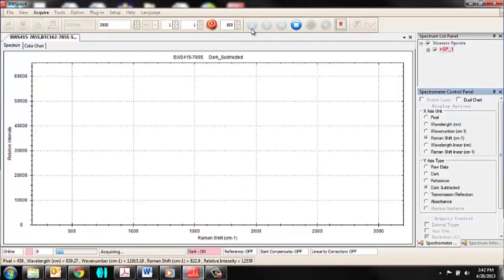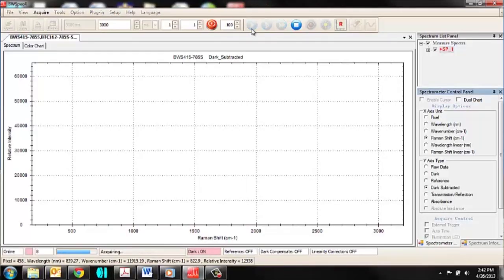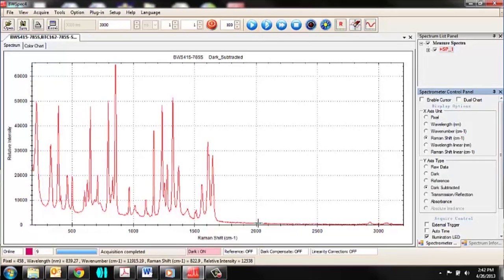Educational Series: What is Raman Spectroscopy?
In this season finale episode of B&W Tek's Educational Video Series we discuss Raman.  Our discussion will include an introduction to the theory, an analysis of its relationship to the other 5 topics discussed in previous episodes, a demonstration on both a portable and a handheld unit as well as some common applications of Raman spectroscopy.
our next series of videos, where we'll discuss Raman spectroscopy in more
detail.